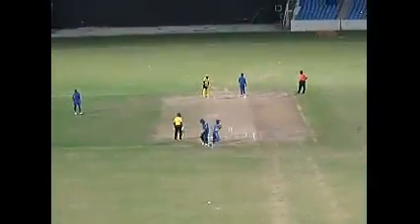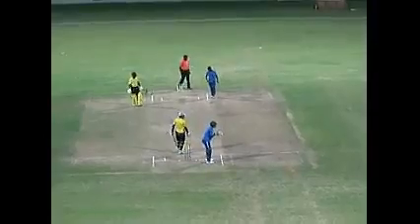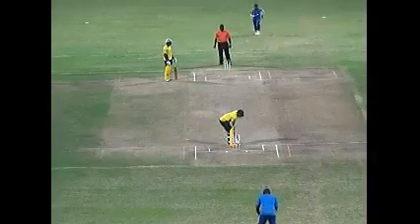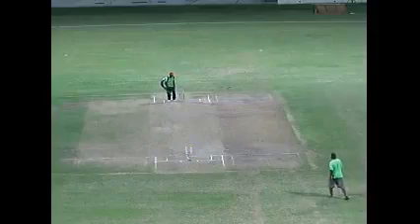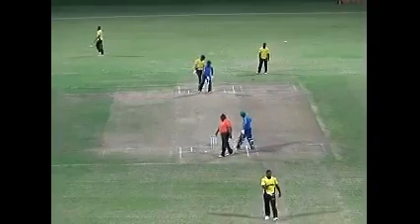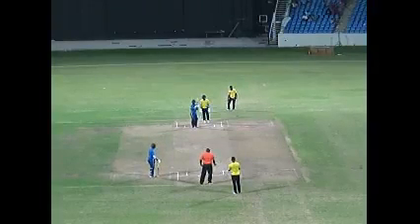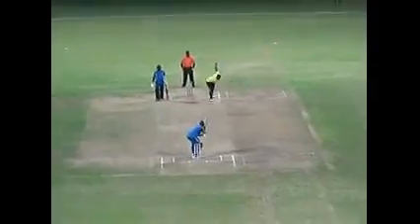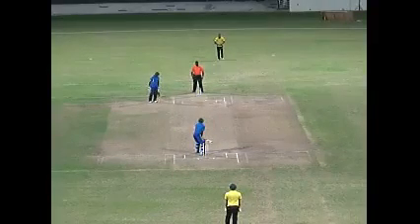Jamaica Vs Guyana Day of the ABCA Tri-Series Live Streaming